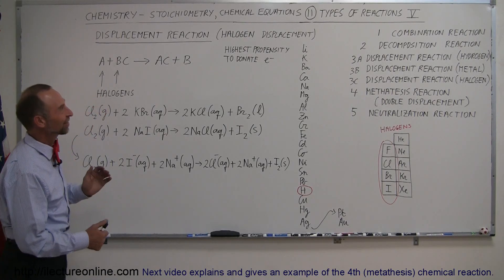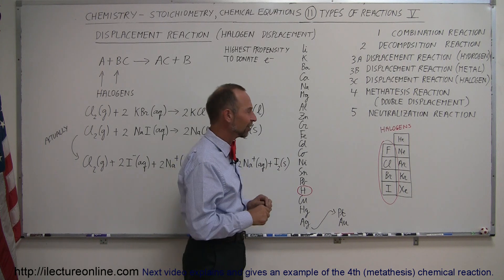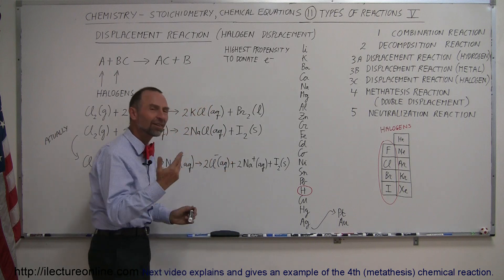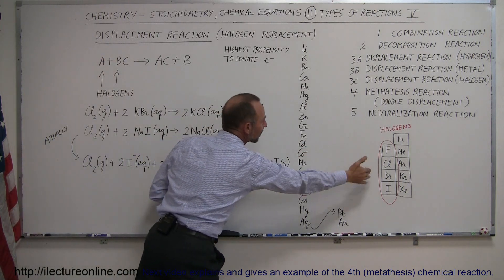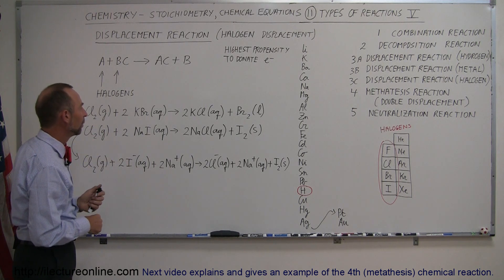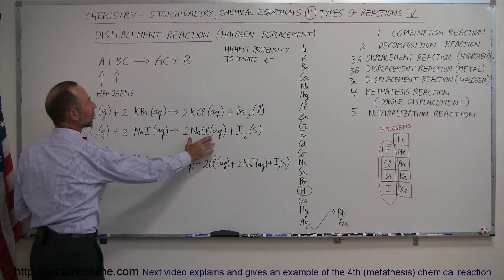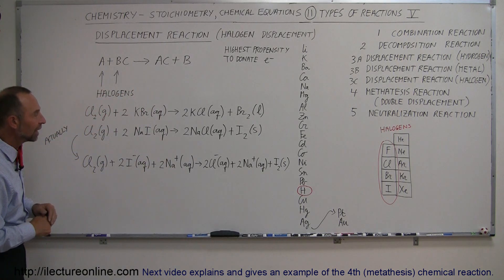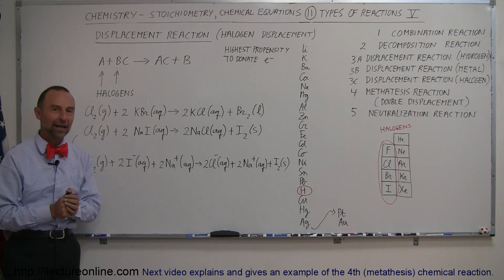Chemistry - Halogen Displacement Reaction & Chemical Equations (11 of 38) Reaction V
In this video I will explain and give an example of the 3rd chemical reaction or displacement reaction (halogen displacement).